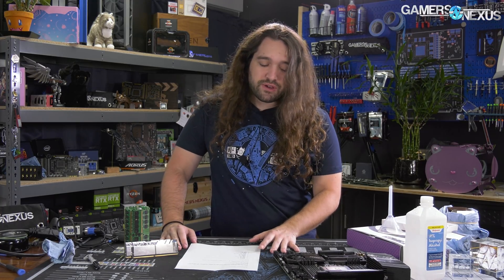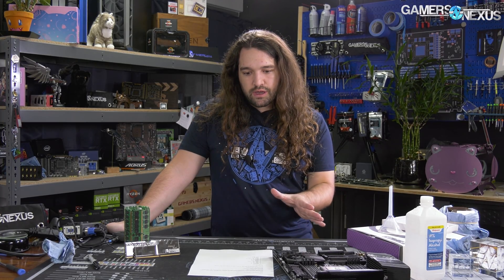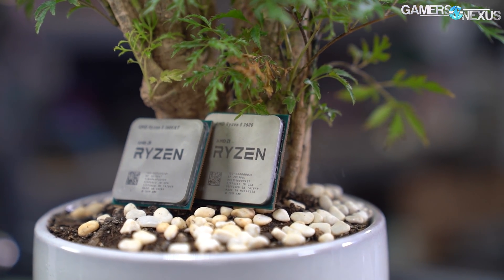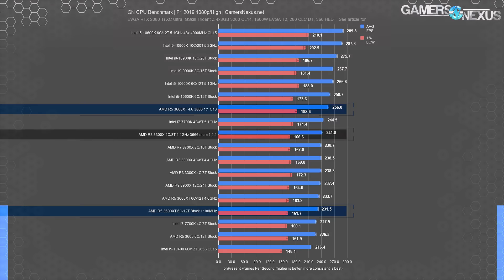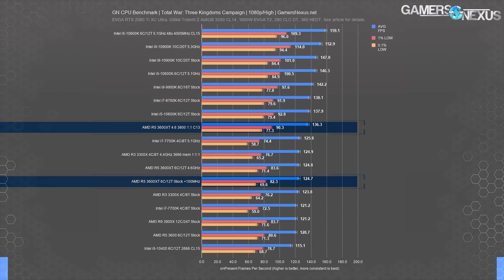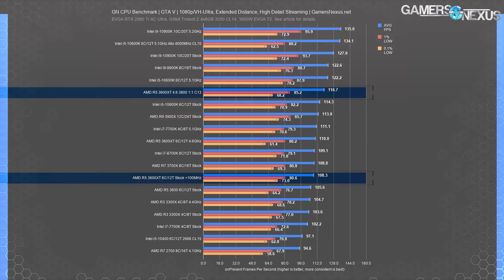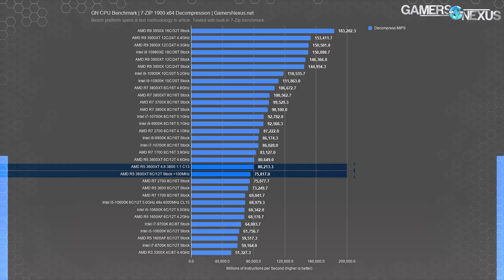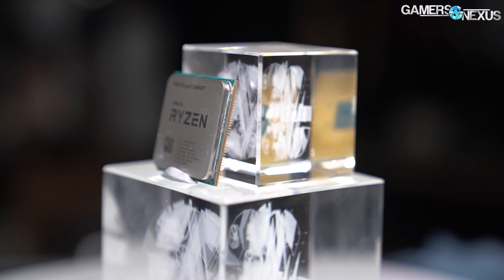Super Tuned AMD Ryzen 5 3600XT vs. Intel i5-10600K: RAM Timings & Infinity Fabric Overclocks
We overclocked the AMD R5 3600XT CPU to 4.6GHz all-core and tuned the memory timings and RAM frequency, + overclocking on the Infinity Fabric vs. similarly tuned i5-10600K.

This video includes AMD Ryzen memory overclocking and timing tuning, but done all manually and without Ryzen DRAM Calculator. Each timing was tested manually throughout the process, and that's a process we partially showed in our recent AMD Ryzen Overclocking stream We mostly tuned primary and secondary timings for this one, with some memory frequency and infinity fabric overclocking thrown into the mix. All-core was also overclocked to the max that a normal (Kraken X62 280mm CLC) cooling solution would allow. This does not use the crazy bench we built for the livestream, but rather our standardized CPU review bench system (except with the RAM swapped). The AMD Ryzen 5 3600 XT vs. Intel i5-10600K tune is our primary focus, with additional focus on the best way to overclock AMD Ryzen CPUs in general (not all-core, in other words).

We're not overclocking experts in general, but have a lot of experience with liquid nitrogen overclocking and water cooled overclocking. We'd place ourselves at about an intermediate level, with lots of people above us in expertise (Der8auer, Buildzoid, and Bearded Hardware all as noteworthy). That said, we're good enough to get a heavy uplift in performance with memory overclocking, all-core OC, and IF OC on AMD Ryzen CPUs. Just trying to set expectations for skill level. We'd say we're ahead of the average reviewer and below the average XOCer.

RELATED PRODUCTS

GSkill Trident Z F4-4000C15 will eventually be on Amazon

AMD R5 3600XT on Amazon
Intel i5-10600K on Amazon
AMD R5 3600 (non-XT) on Amazon
AMD R9 3900XT on Amazon
Intel i9-10900K on Amazon
AMD R9 3900X on Amazon
AMD R7 3800XT on Amazon
AMD R7 3700X on Amazon

TIMESTAMPS

00:00 - Making the AMD R5 3600XT Actually Good
02:23 - Infinity Fabric, Memory Overclocking, & Timings on R5 3600 XT
05:19 - Disclaimer - We're Not Memory Overclocking Experts (Intermediate Skill)
06:20 - F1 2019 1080p & 1440p Benchmarks vs. RAM Timings
09:09 - Three Kingdoms Ryzen Memory & Infinity Fabric Benchmarks
10:32 - Tomb Raider Tuned 3600XT vs. 10600K
11:46 - Hitman 2 CPU Tuning & Overclocking Benchmarks
12:46 - GTA V CPU & Memory Overclocking Benchmarks
13:45 - 7-Zip Compression & Decompression Benchmarks
15:06 - Code Compile CPU Benchmarks with Chromium
16:00 - Chaos Group V-Ray CPU Benchmark
16:23 - Conclusion